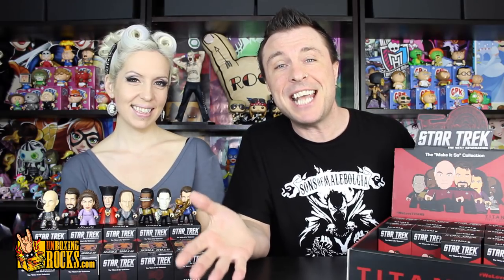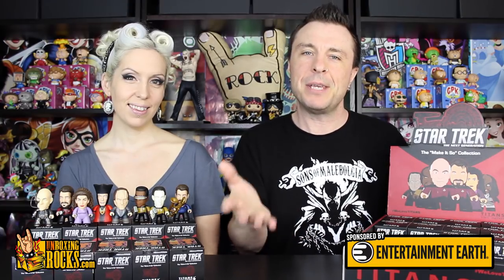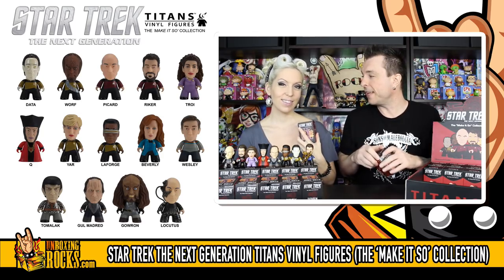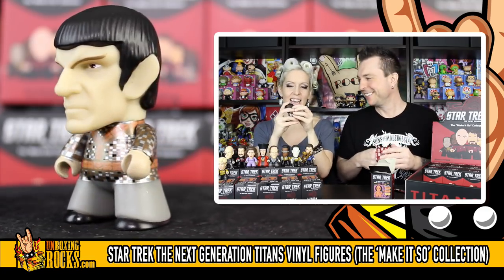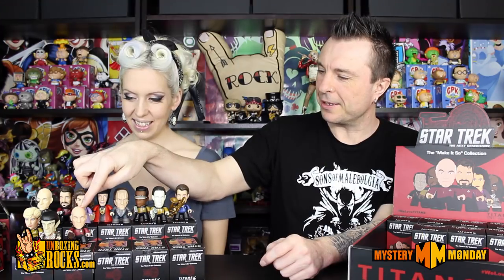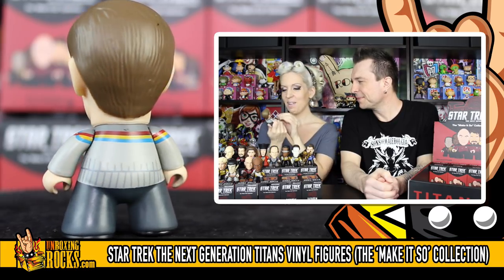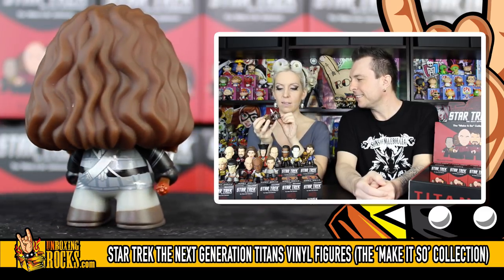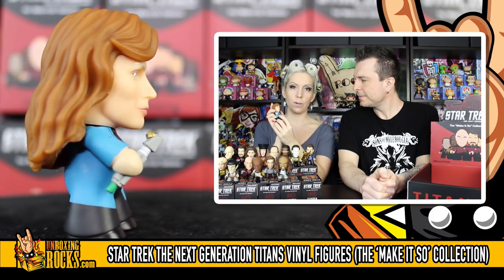STAR TREK Titans Vinyl Figures Unboxing + GIVEAWAY (PART 2)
It's Mystery Monday, Episode 68!

We're unboxing a full case of 20 STAR TREK The Next Generation Titans Vinyl Figures from The "Make It So" Collection! Plus, we're giving away a bunch of these to 1 LUCKY SUBSCRIBER!

Thank you soooo much to all of you for supporting our channel and being so amazingly awesome!

Visit Entertainment Earth Today (links below) for Titan merchandise and TONS of other amazing stuff, including amazing exclusives!

► Buy Your Own Case of These 20 Star Trek The Next Generation (The "Make It So" Collection) Titans Vinyl Figures:

UNBOXING ROCKS
19567 Fraser Highway
Surrey, British Columbia
V3S 9A4
Canada